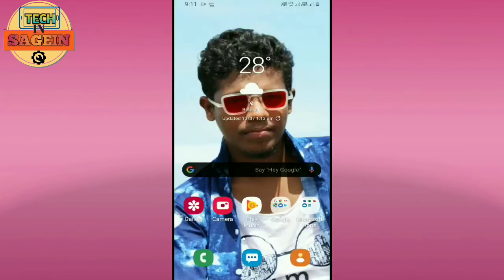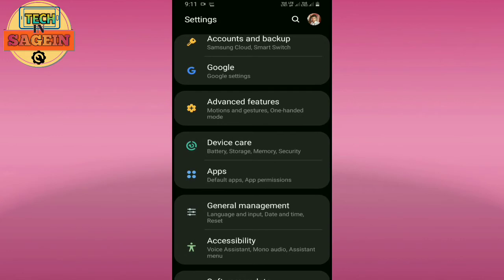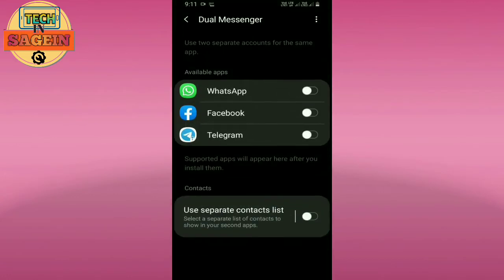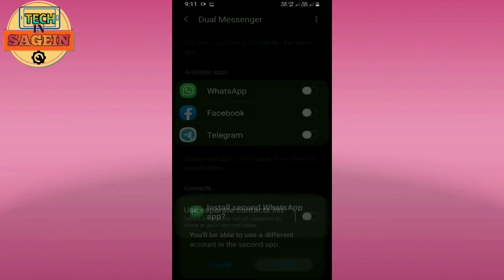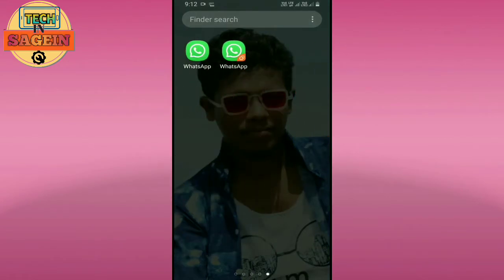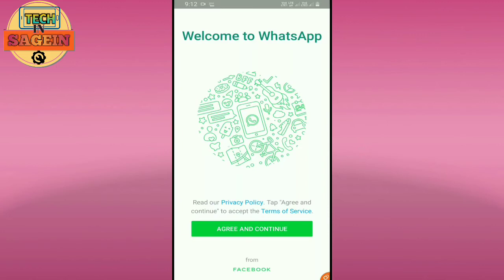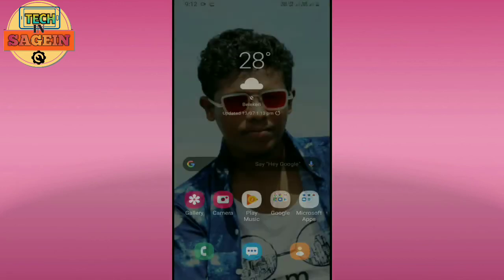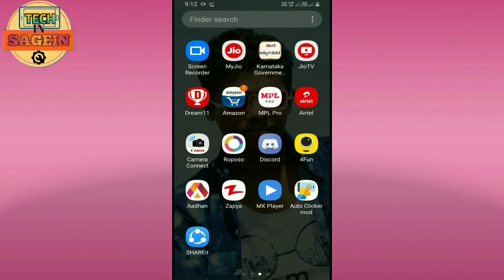How to use WhatsApp on two numbers on your phone at the same time🔥 Kannada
How to use WhatsApp on two numbers on your phone at the same time

Have two phone numbers and need to use WhatsApp on both, but you have only one smartphone? Here's how you can use WhatsApp on both the numbers.

Follows on Instagram:-
Video editing:-
Editing app:-Kinemaster
Screen recorder:- screen recorder-no ads
Mobile Model:-Samsung J8
your querie:-
dual messenger
WHATSAPP clone
whatsap tricks